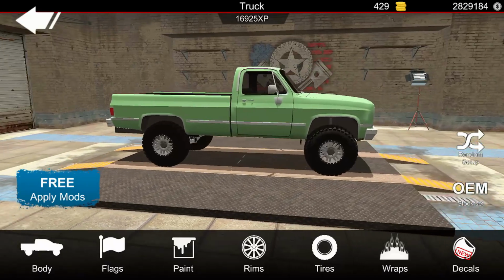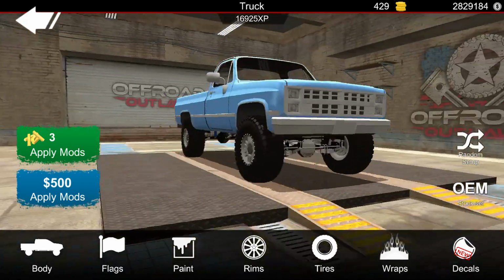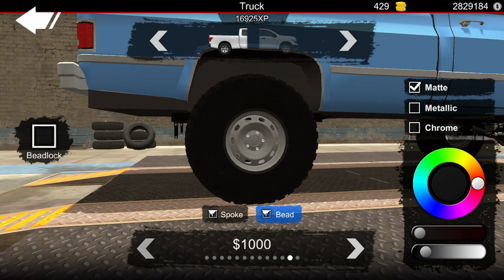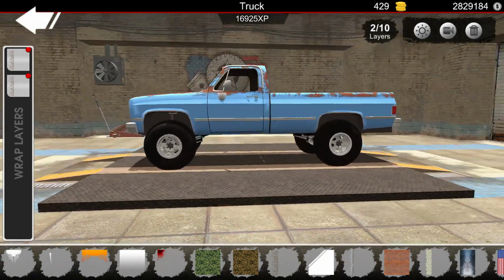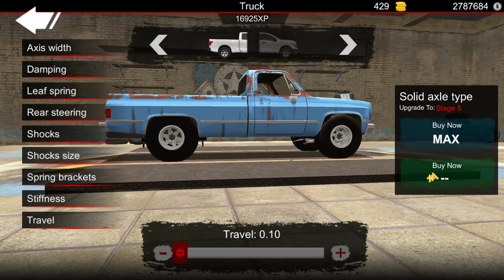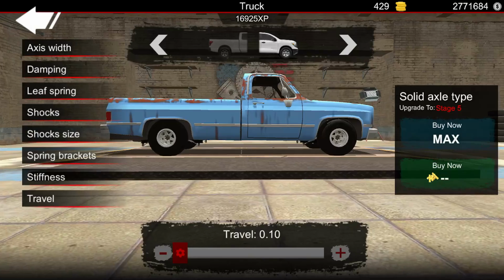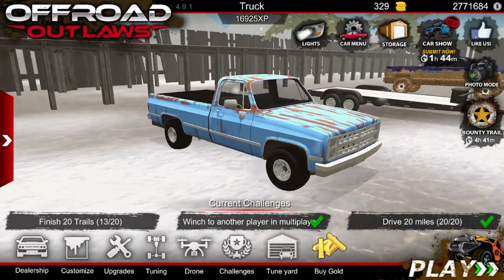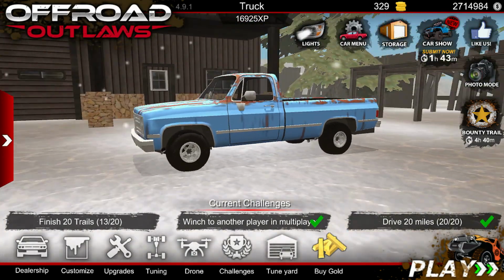Offroad outlaws BUILDING MY 1984 C10 IN GAME *FULL BUILD*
Building my 1984 C10 in game!!